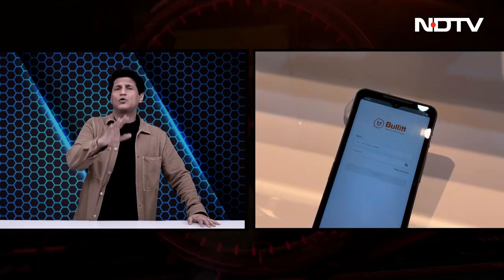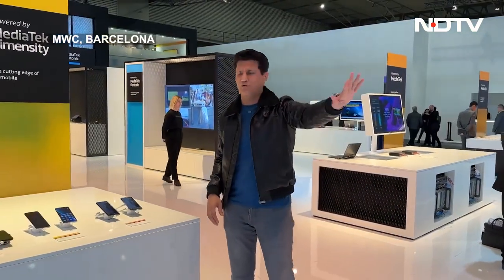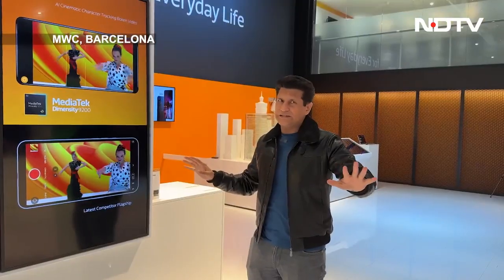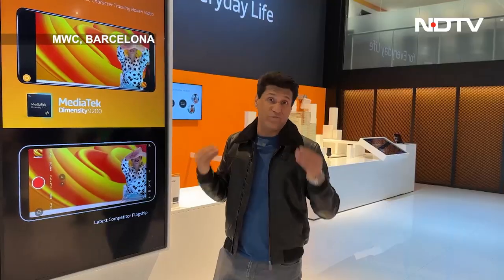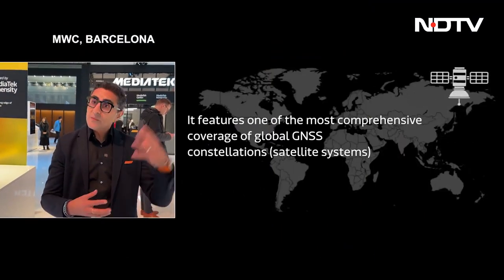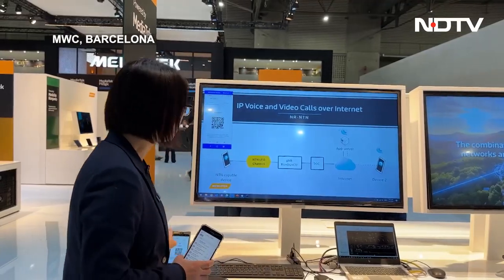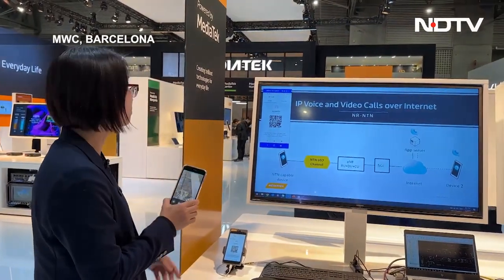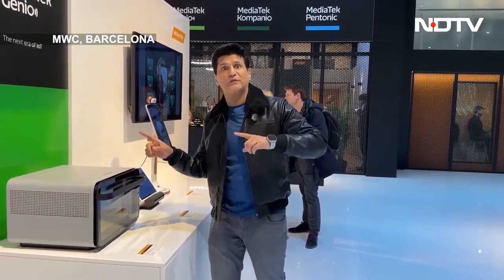A Satellite Phone and Much More from MWC 2023 | The Gadgets 360 Show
We are back for a third round of MWC, this time focusing on all the exciting products showcased at the MediaTek booth. You don't want to miss this!